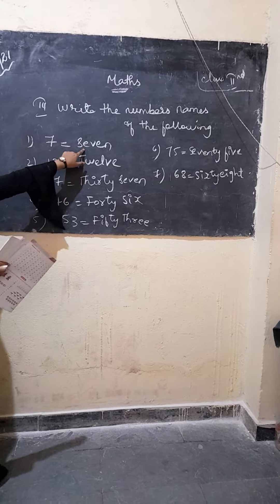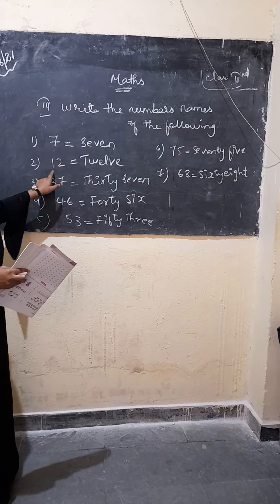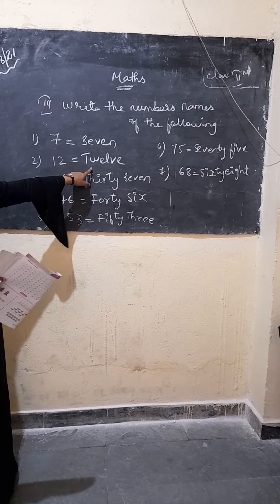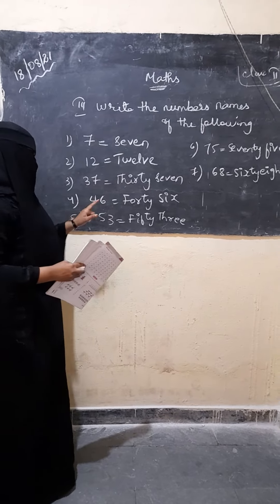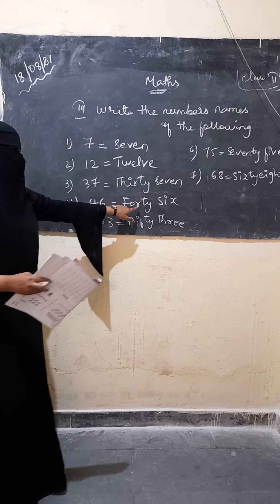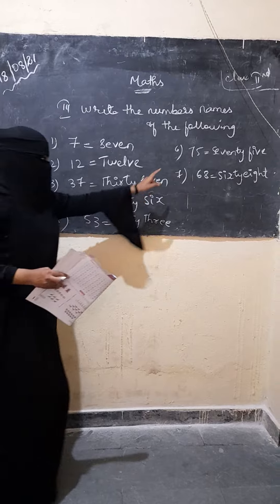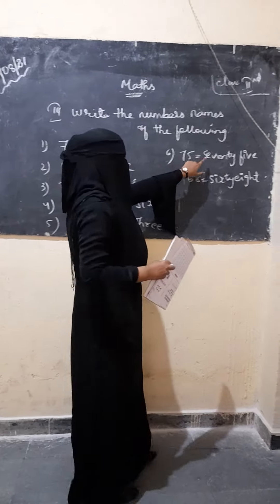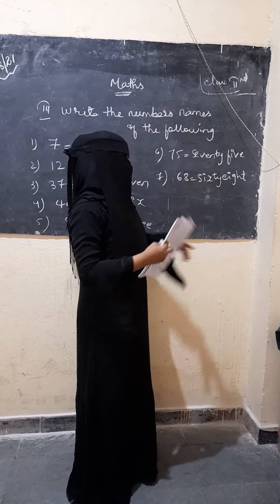Gm creative school santosh nagar 18/08/21 maths 2nd class